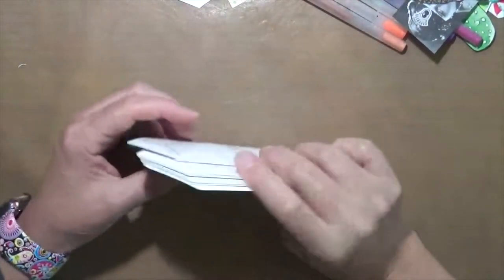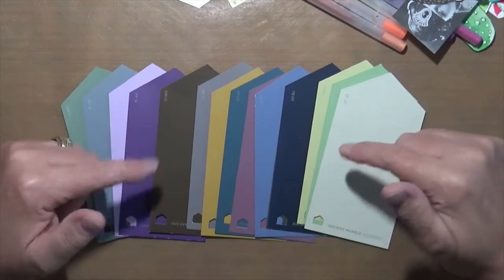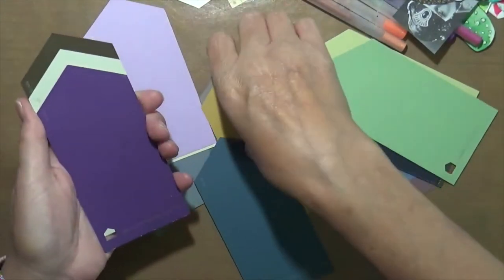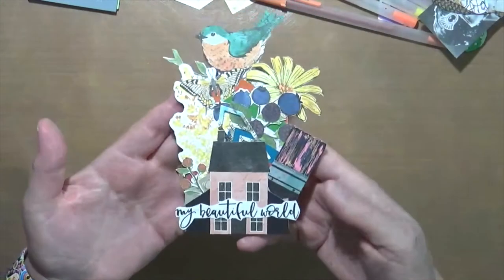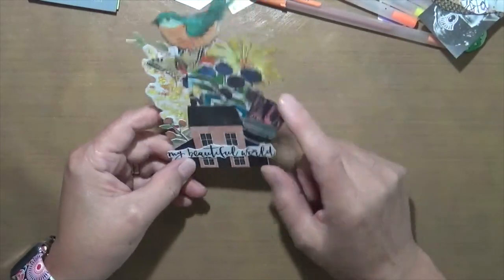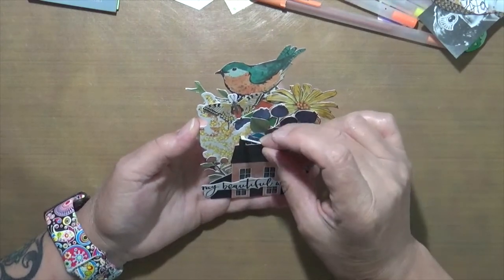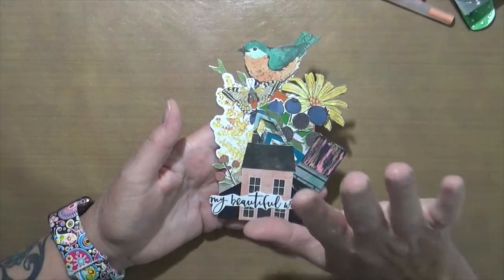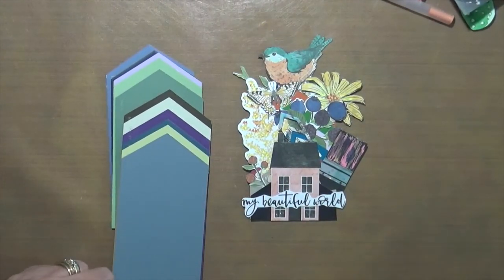AJOSatcaday2022. ATC with paint chips